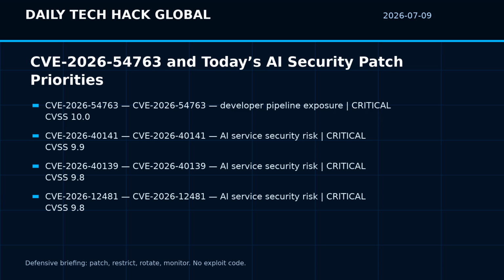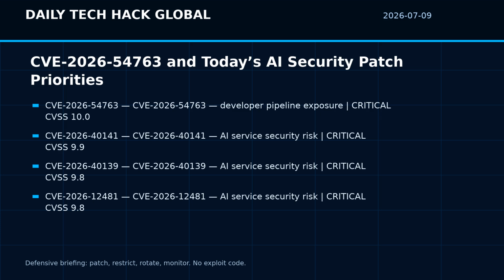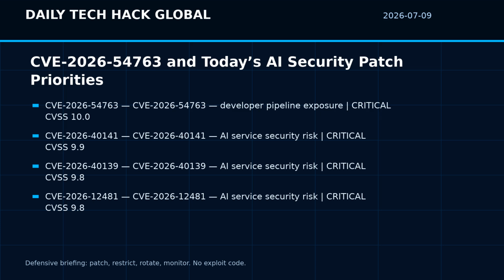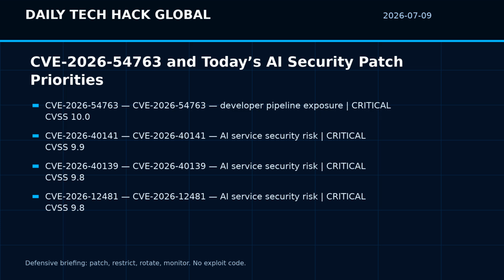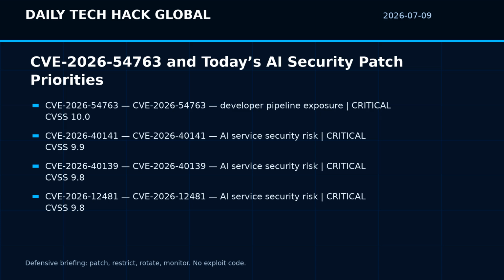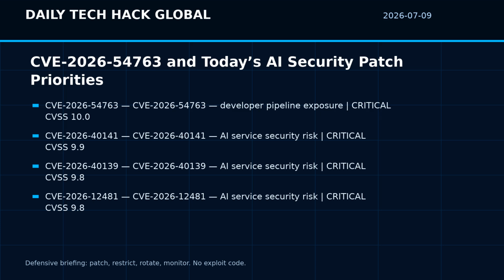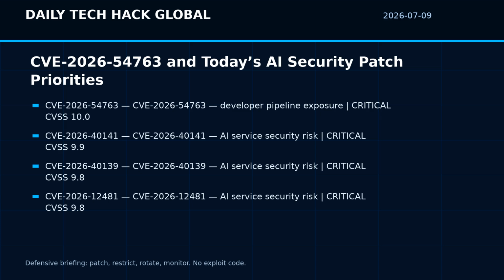CVE-2026-54763 and Today’s AI Security Patch Priorities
Daily Tech Hack Global — public CVE and AI-security briefing for 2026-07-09. Current CVE and AI-security defensive briefing for cloud, automation, identity, and infrastructure teams. Central thesis: AI-security risk is shaped by exposed infrastructure, service identities, tool connectors, and patch operations, not only by models and prompts. Question answered: Which current advisories should defenders patch or audit first based on exposure and credential blast radius? Chapters: 00:00 Today’s patch-priority question 00:35 CVE-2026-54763 lead advisory 01:25 CVE-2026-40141 operational impact 02:10 Additional current advisories 02:55 Defender checklist CVEs and source URLs: 1. CVE-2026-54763 — CVE-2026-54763 — developer pipeline exposure Severity/CVSS: CRITICAL / 10.0 Product/vendor: CVE-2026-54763 — developer pipeline exposure Patch/advisory status: Follow the vendor-fixed release or mitigation guidance referenced by NVD. Source: NVD Defensive recommendation: Prioritize by exposure, privilege, reachable credentials, and whether automation can amplify impact.; patch, validate identity controls, rotate exposed secrets where applicable, and monitor logs. 2. CVE-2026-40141 — CVE-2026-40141 — AI service security risk Severity/CVSS: CRITICAL / 9.9 Product/vendor: CVE-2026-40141 — AI service security risk Patch/advisory status: Review the linked vendor advisory and patch or mitigate based on exposure. Source: NVD Defensive recommendation: Prioritize by exposure, privilege, reachable credentials, and whether automation can amplify impact.; patch, validate identity controls, rotate exposed secrets where applicable, and monitor logs. 3. CVE-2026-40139 — CVE-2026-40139 — AI service security risk Severity/CVSS: CRITICAL / 9.8 Product/vendor: CVE-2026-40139 — AI service security risk Patch/advisory status: Review the linked vendor advisory and patch or mitigate based on exposure. Source: NVD Defensive recommendation: Prioritize by exposure, privilege, reachable credentials, and whether automation can amplify impact.; patch, validate identity controls, rotate exposed secrets where applicable, and monitor logs. 4. CVE-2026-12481 — CVE-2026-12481 — AI service security risk Severity/CVSS: CRITICAL / 9.8 Product/vendor: CVE-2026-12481 — AI service security risk Patch/advisory status: Follow the vendor-fixed release or mitigation guidance referenced by NVD. Source: NVD Defensive recommendation: Prioritize by exposure, privilege, reachable credentials, and whether automation can amplify impact.; patch, validate identity controls, rotate exposed secrets where applicable, and monitor logs. No proof-of-concept code, exploit commands, payloads, or step-by-step attack chain is included.